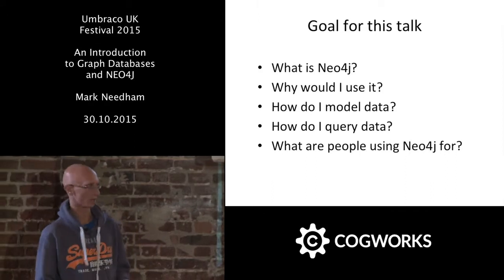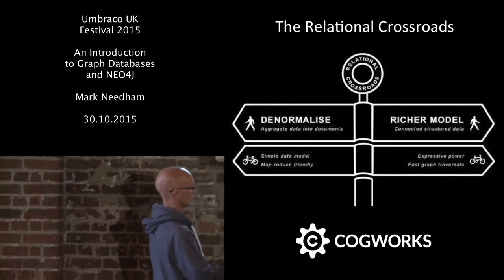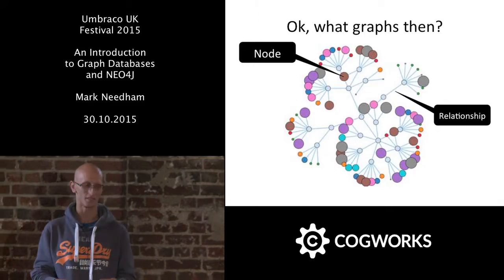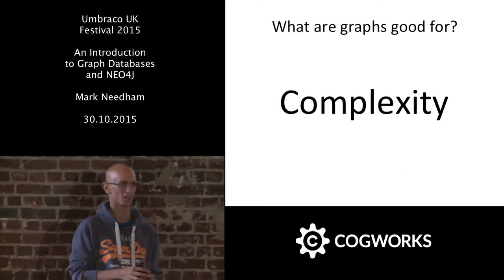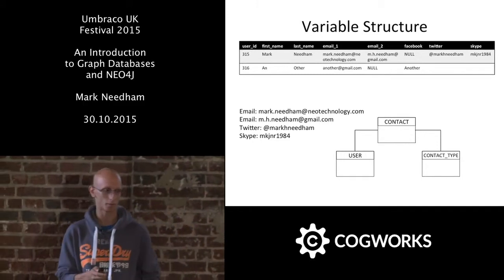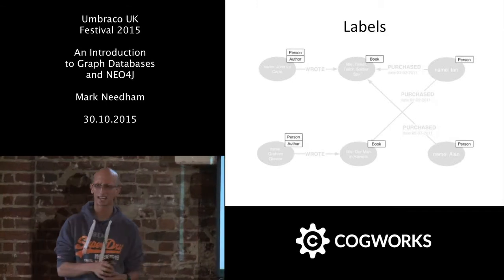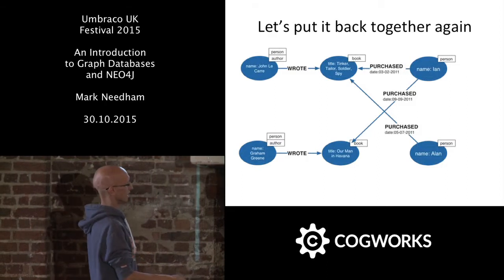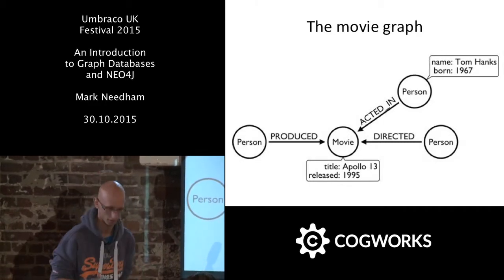Umbraco UK Festival 2015 - An introduction to graph databases and Neo4j - Mark Needham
Mark takes us through an introduction to graph databases and Neo4j